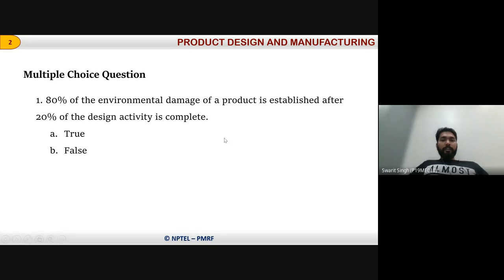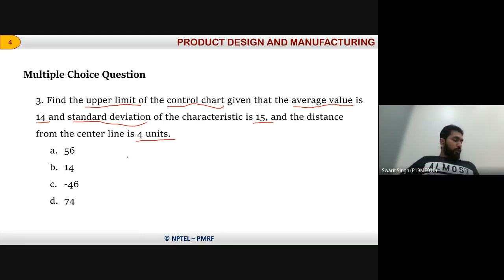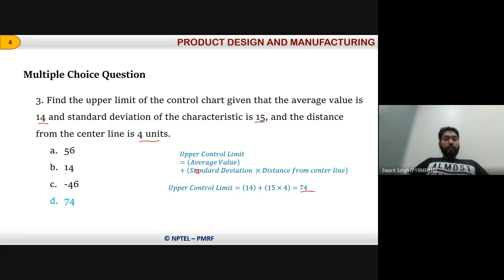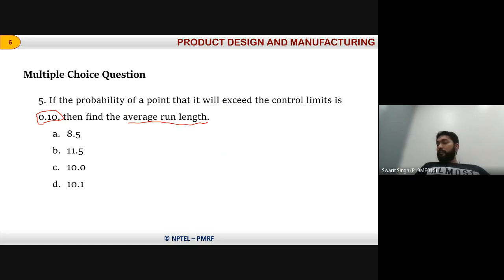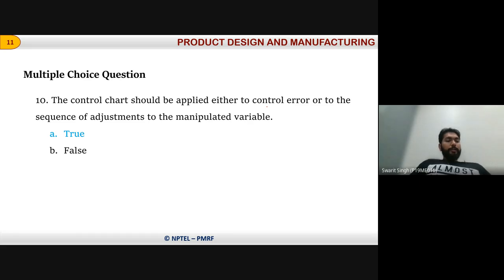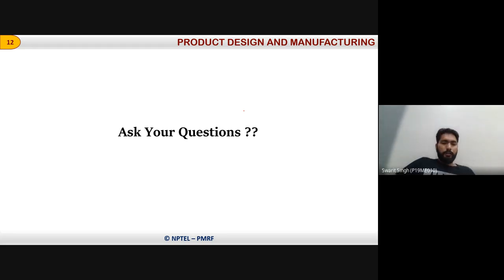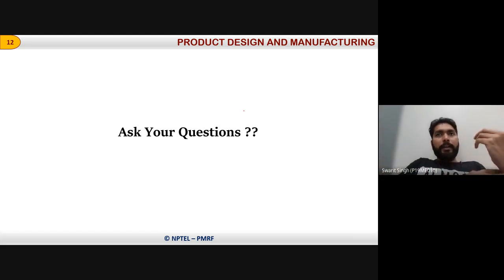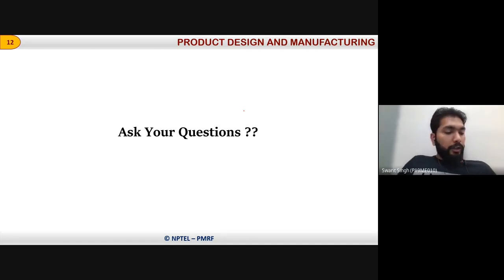Live Discussion Session of NPTEL Online Course: Product Design and Manufacturing